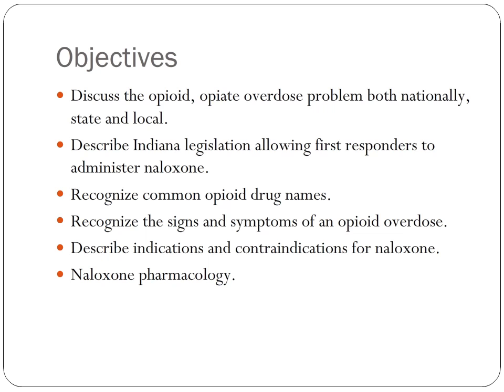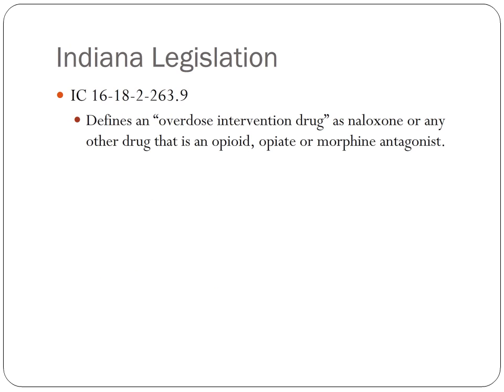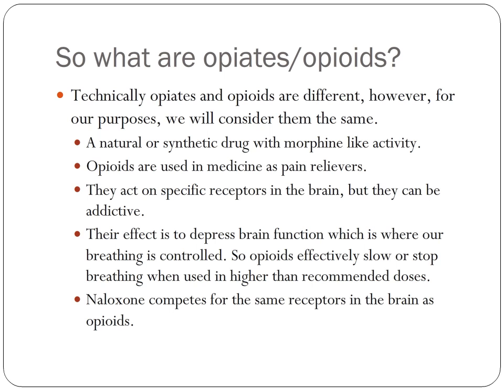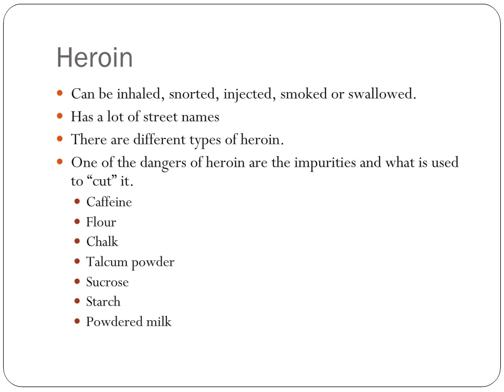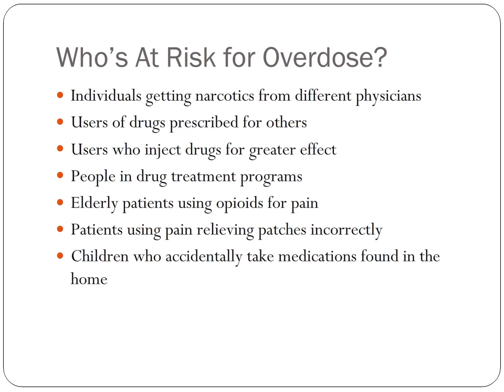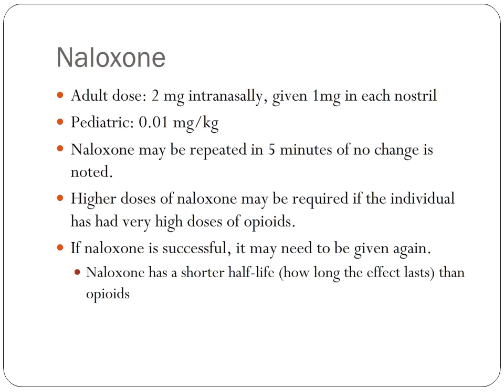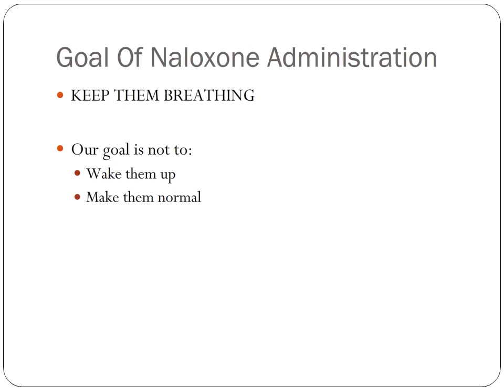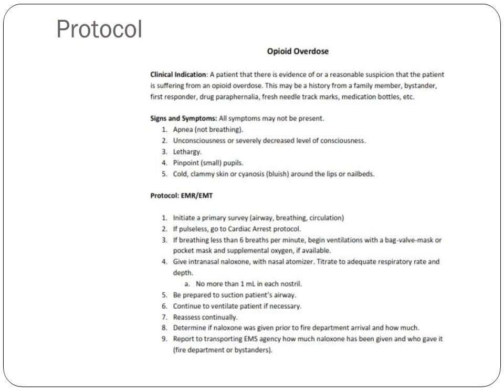First Responder Naloxone Training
Harrison County Hospital First Responder Naloxone Training